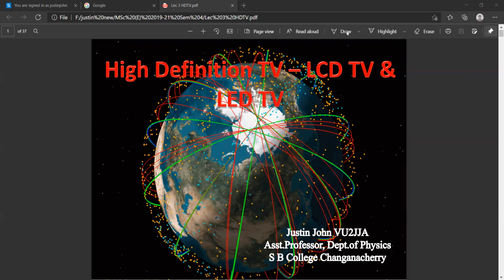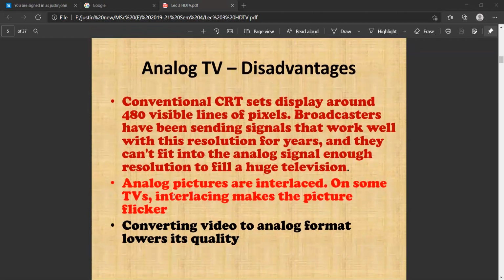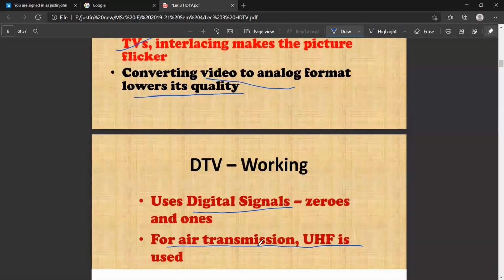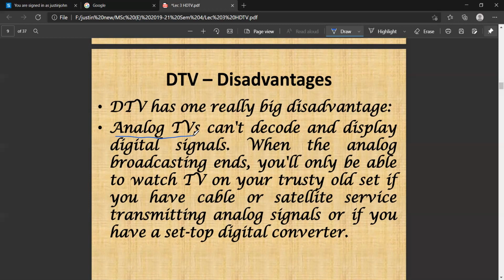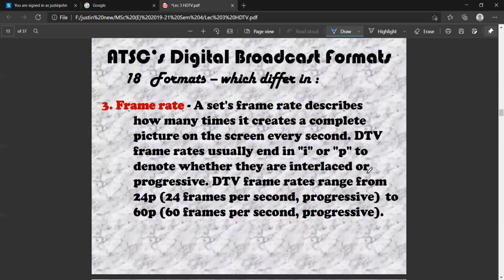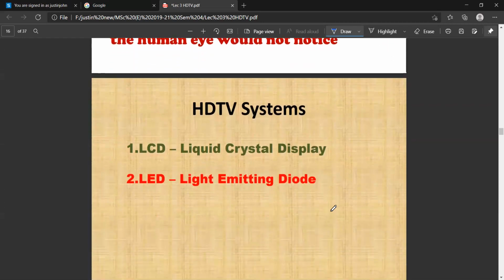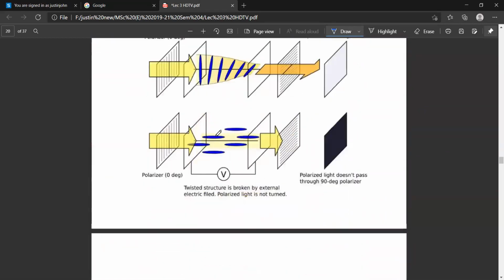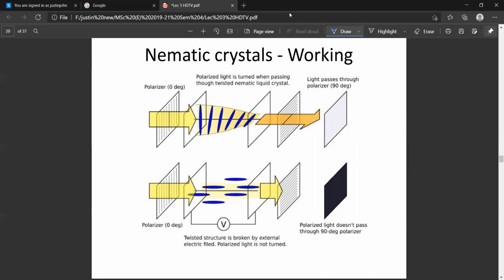HDTV - introduction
Introduction to High Definition TV